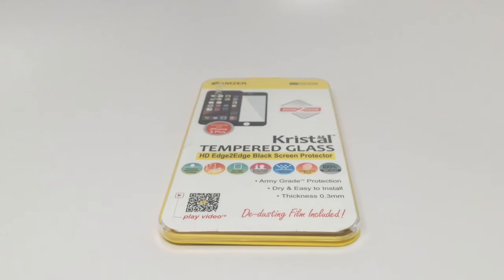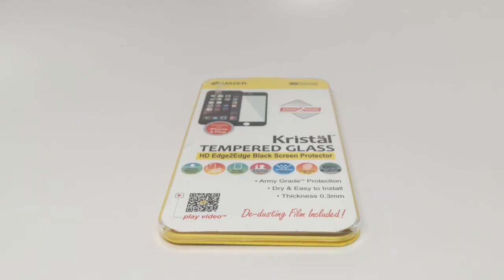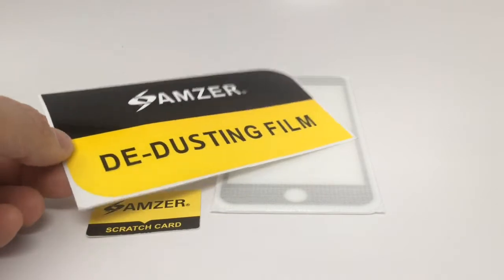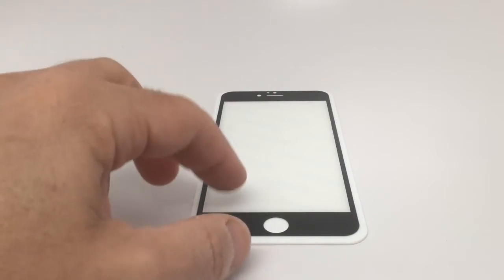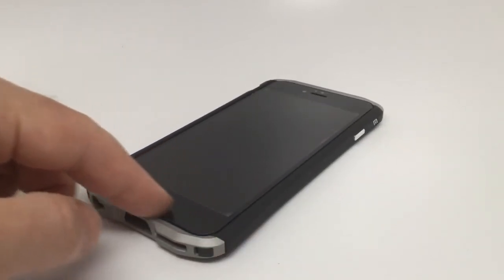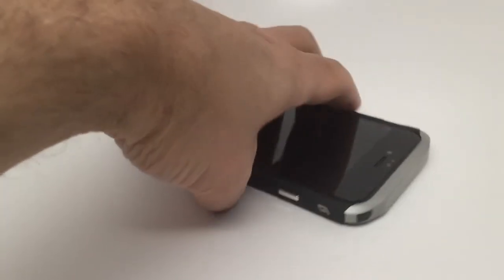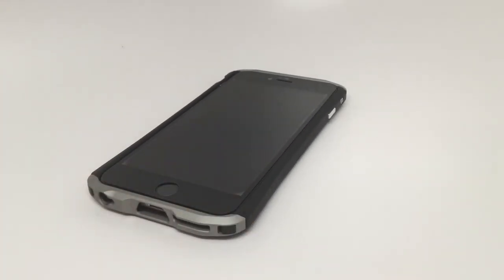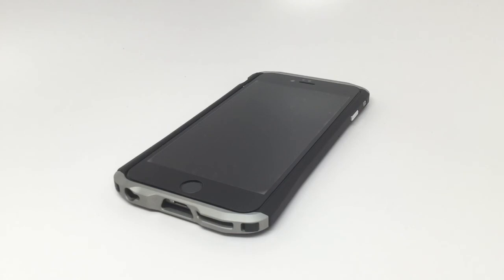Amzer Kristal Tempered Glass Screen Protector for iPhone 6 Plus